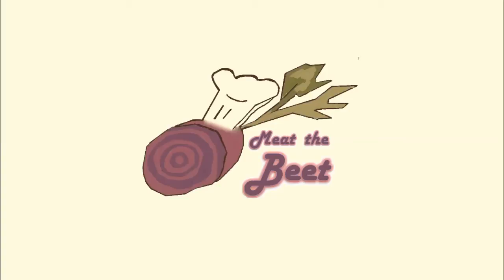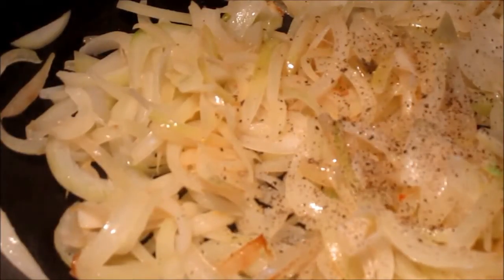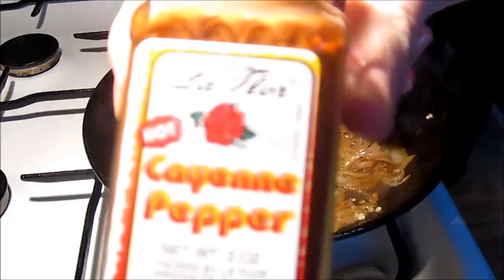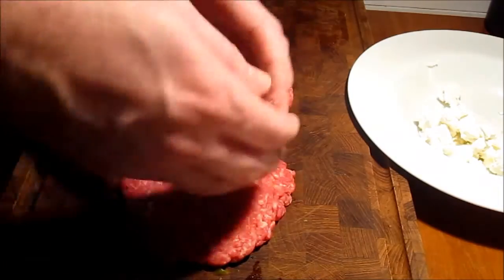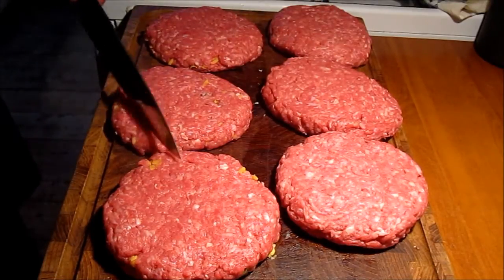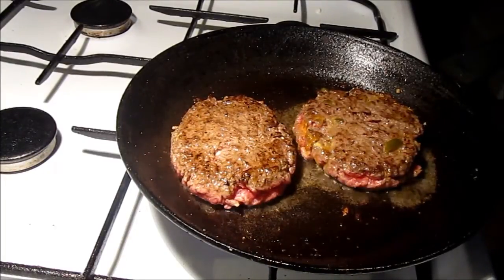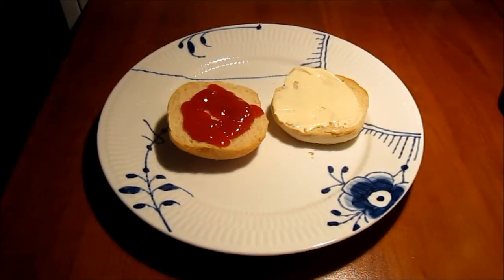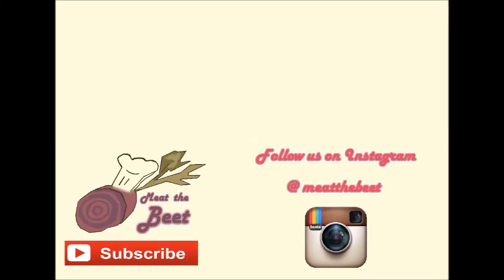French Style Burger Stuffed with Melted Goat's Cheese - Recipe # 9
It doesn't take much to learn how to cook burger with a French twist of creamy goat's cheese and sweet onion relish. Take a look here!

Title: Neck Pillow